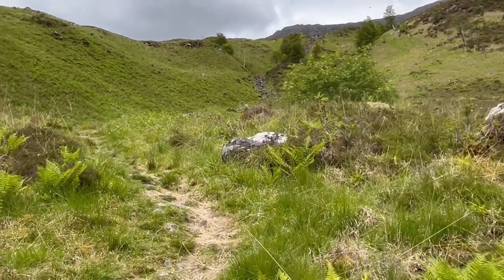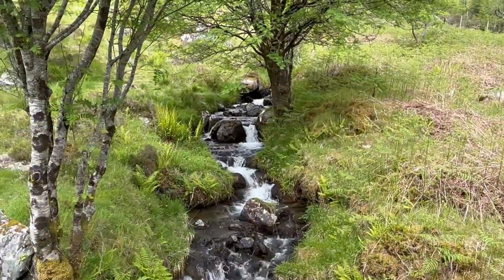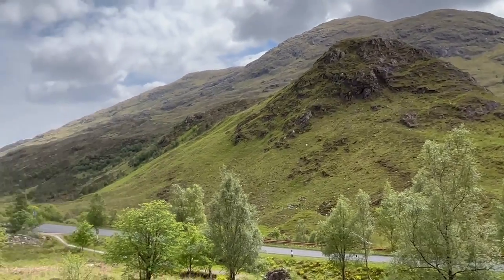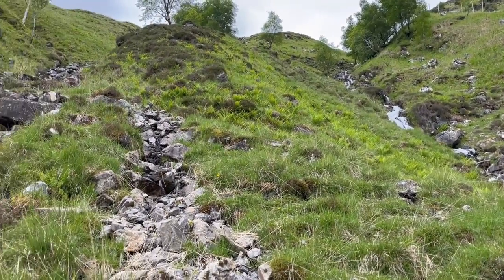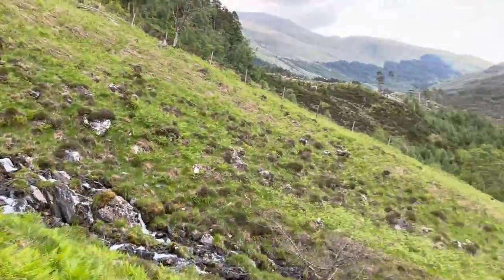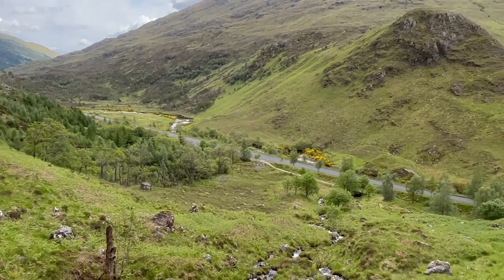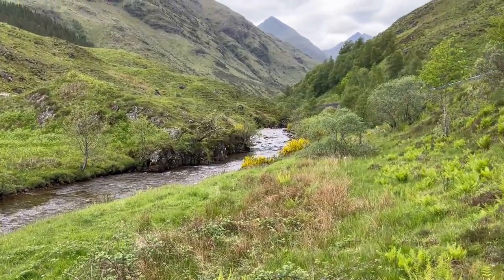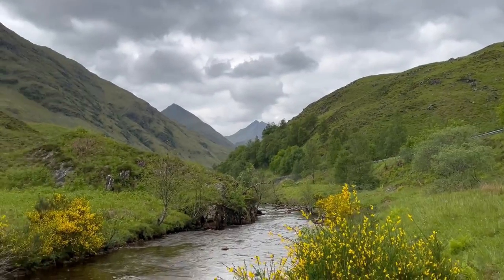Scottish Highlands - The Battle of Glenshiel 1719 a battlefield walk.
A short tour round the magnificent scenery of one of the world's most dramatic battlefields situated in the Scottish Highlands. Learn about the impossible uphill attack against the Jacobite clans and their Spanish allies and.. discover the surprise modern victors of the Battle of Glenshiel 2022!